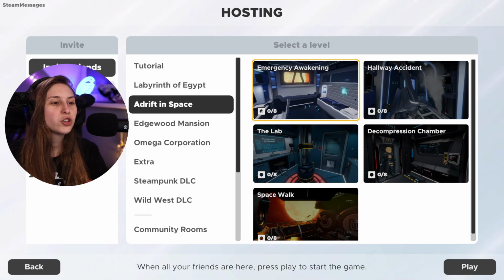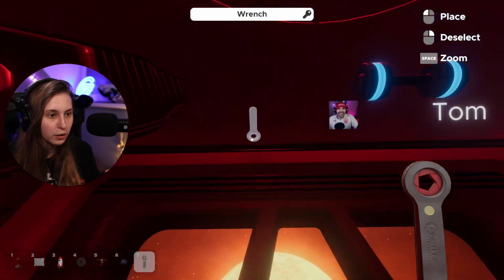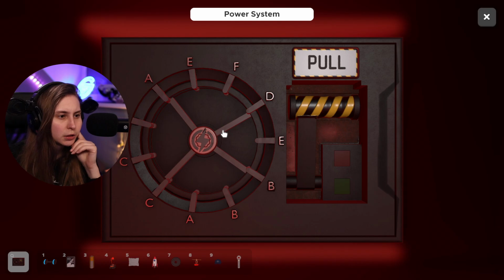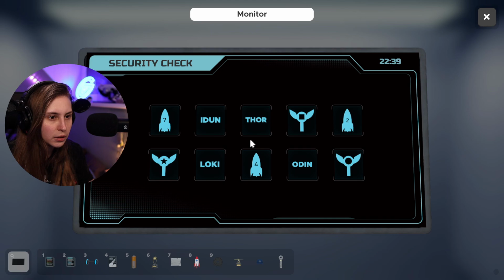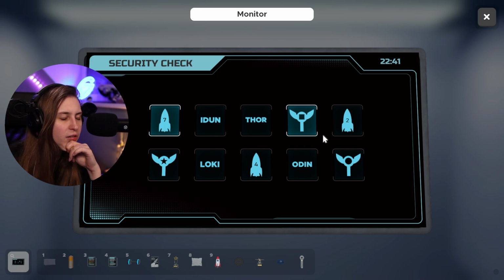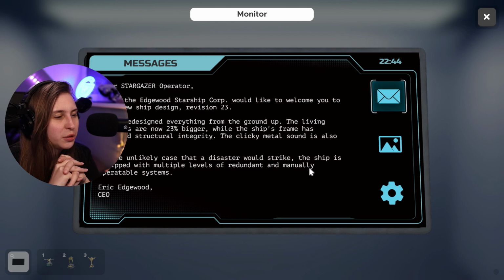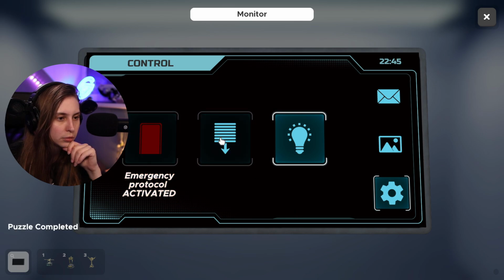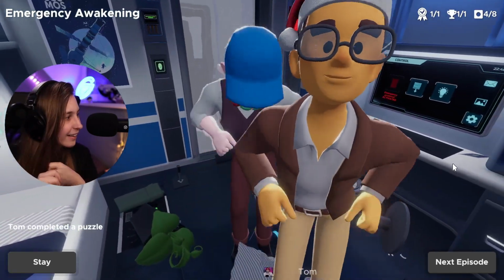Emergency Awakening - Escape Simulator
Trui And @tomtitherington are trying to escape from a online Escape room in escape simulator! They Are playing the room called Metaverse. This is Escape Simulator gameplay!